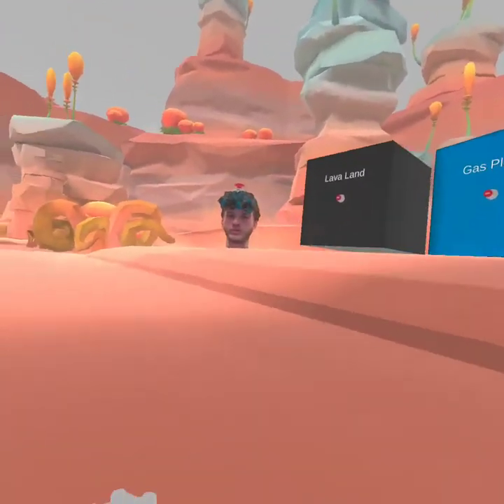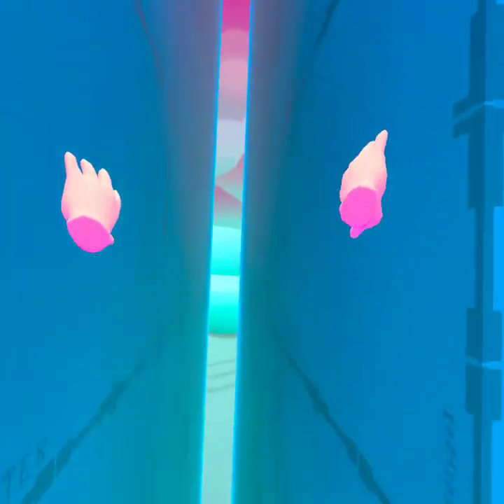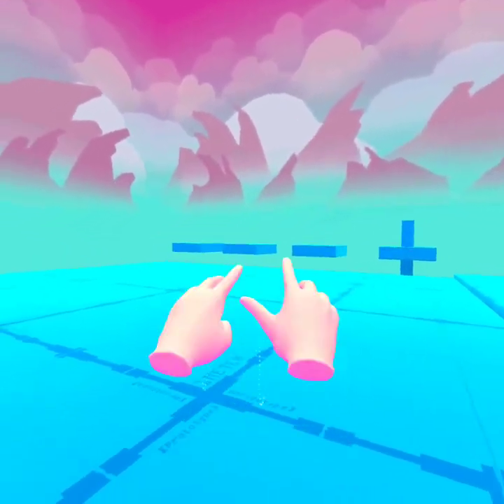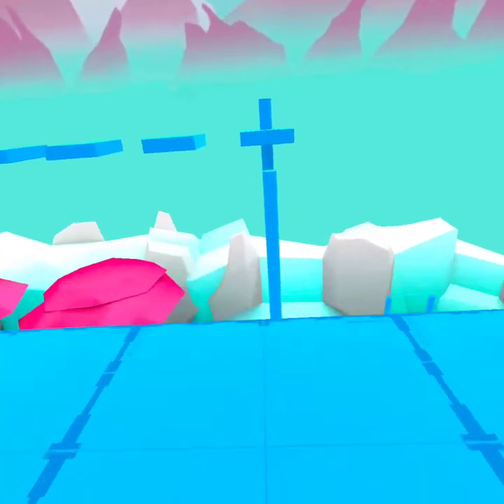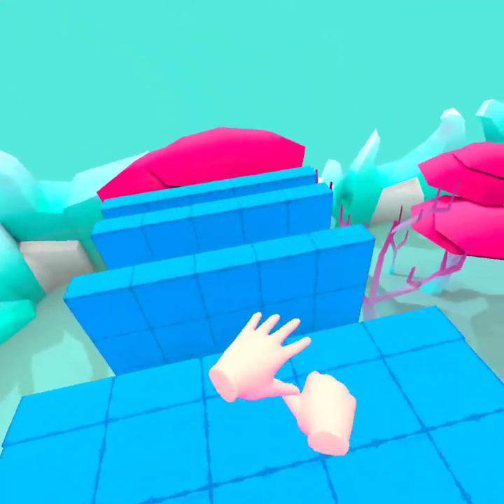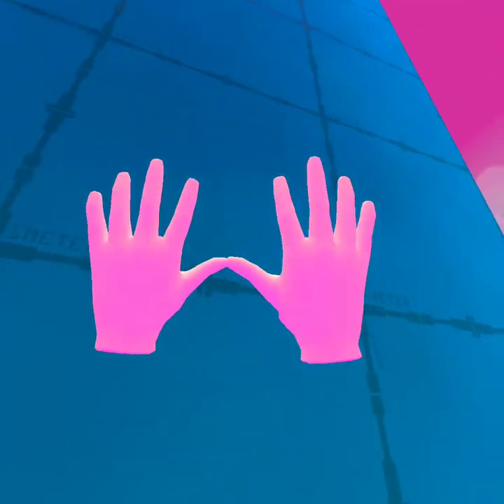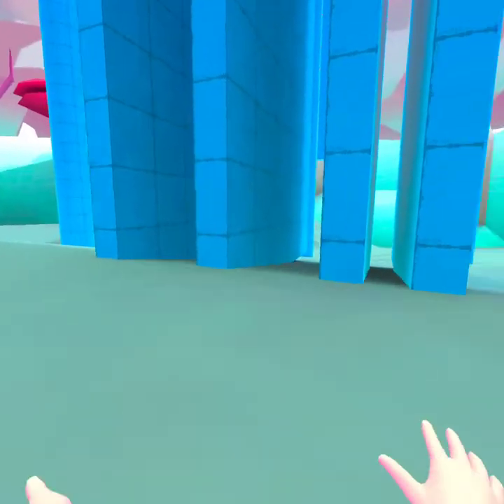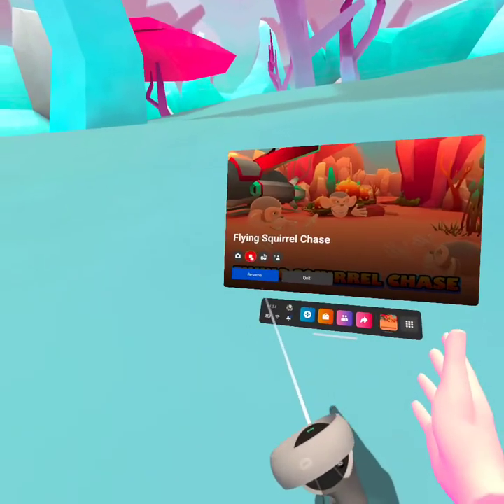How to infinite glide in flying squirrel chase